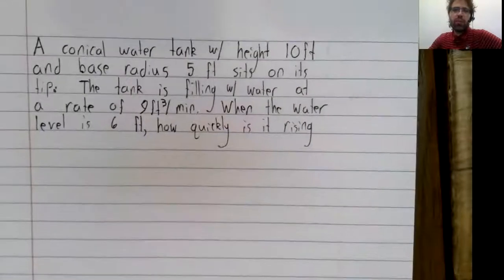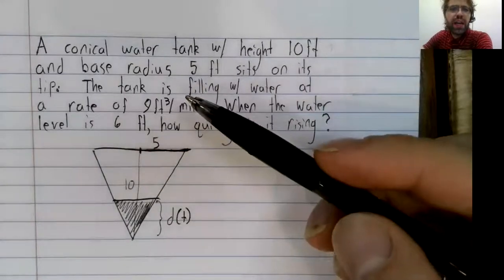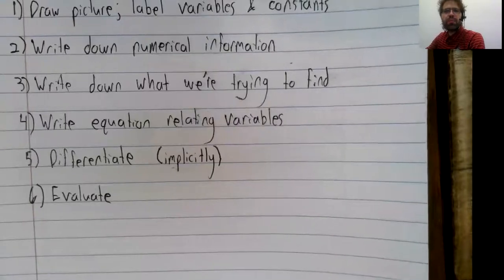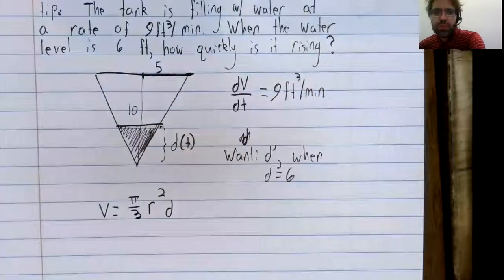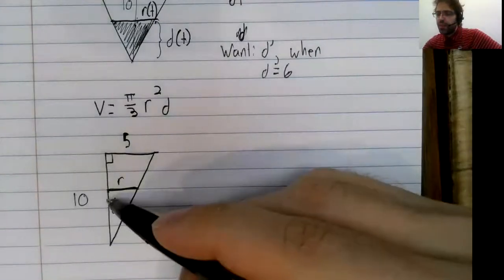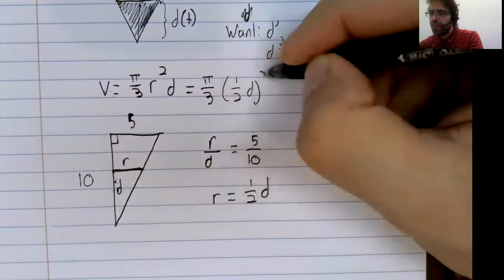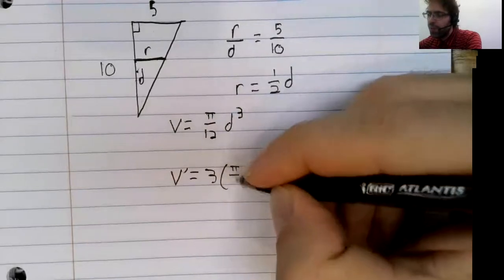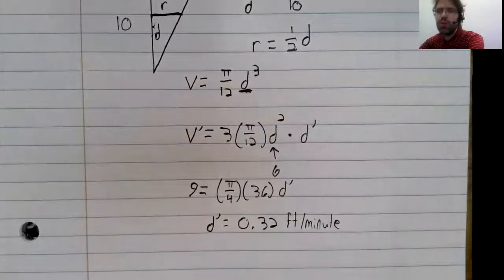Calc1 Related Rates Examples 2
In this video, we look at a second example of related rates